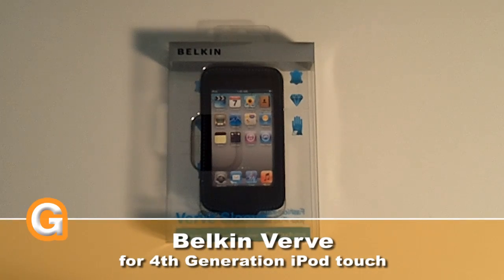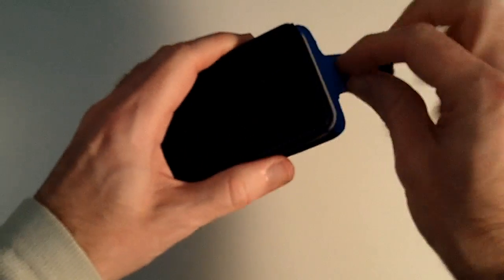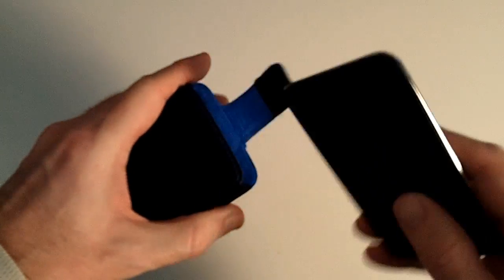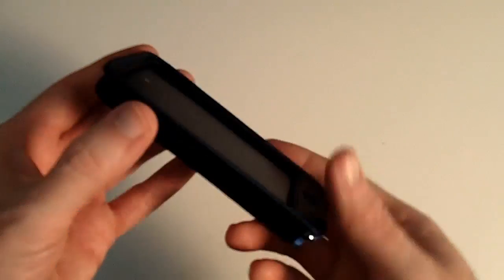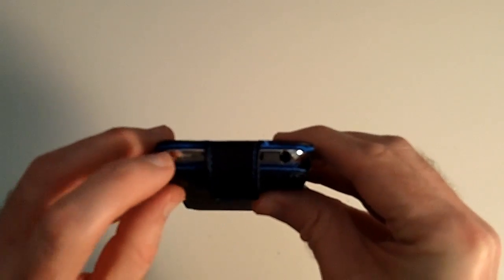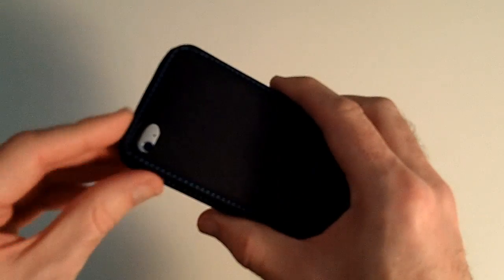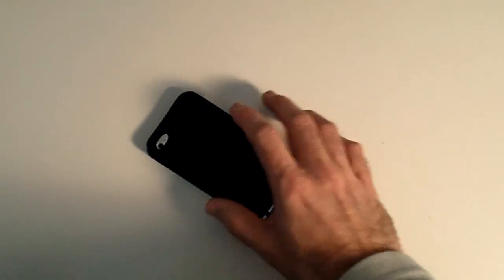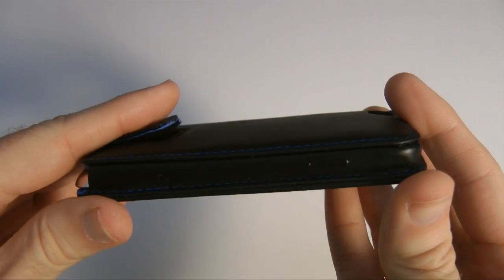Belkin Verve Case Review for 4th Gen iPod touch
A more classic style case this time, in the form of the Belkin Verve Case for the 4th Gen iPod touch.